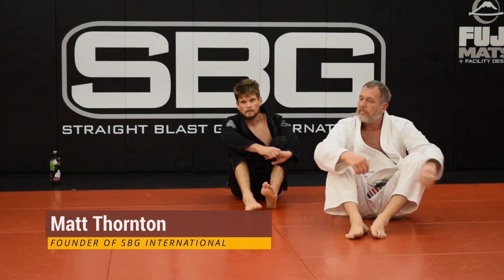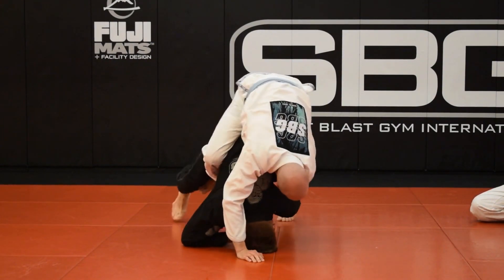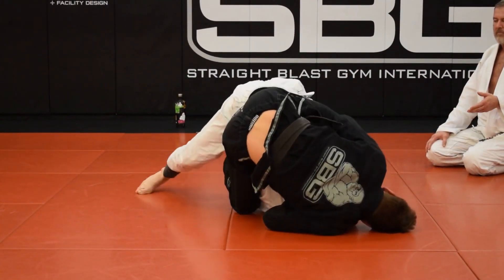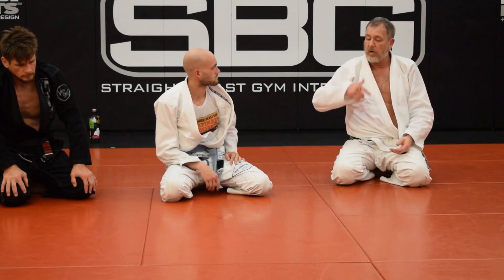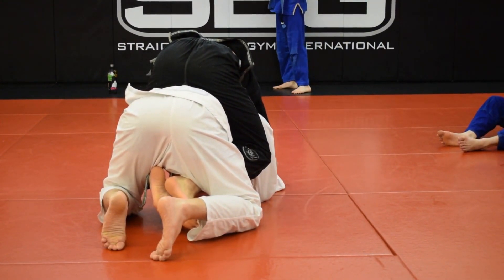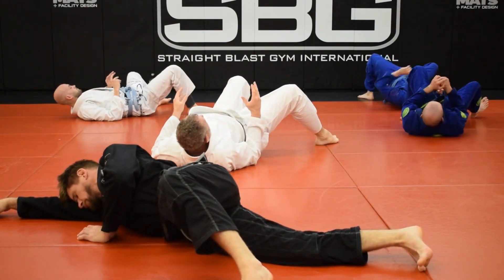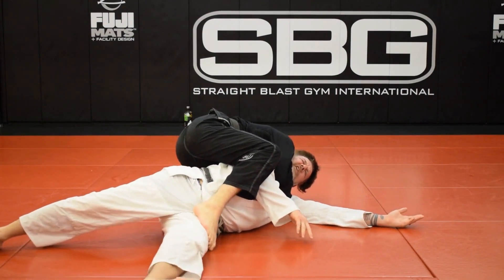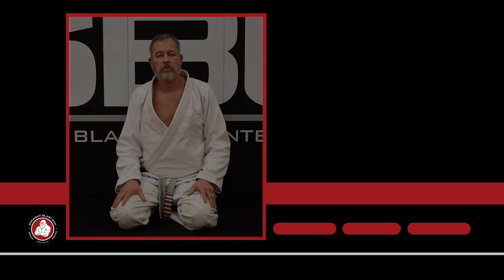Escape Harness Every TIme